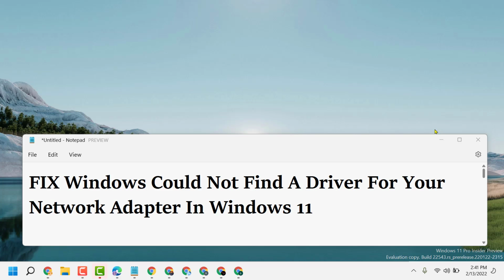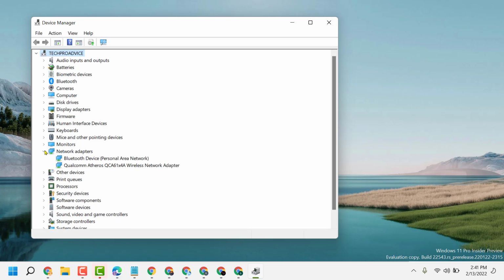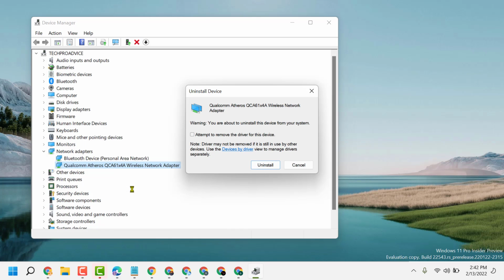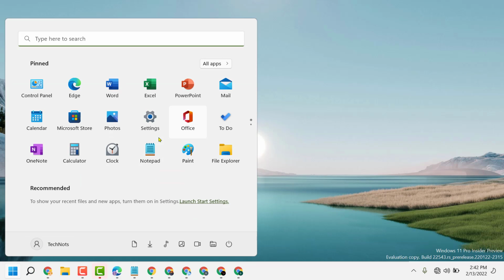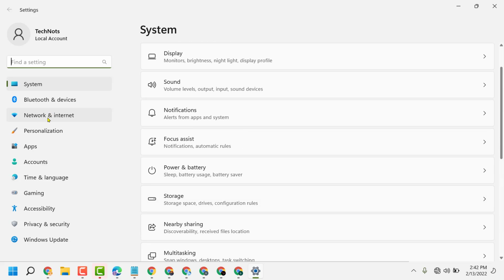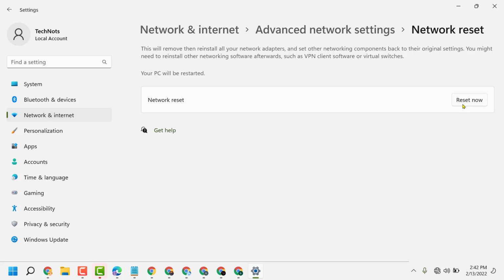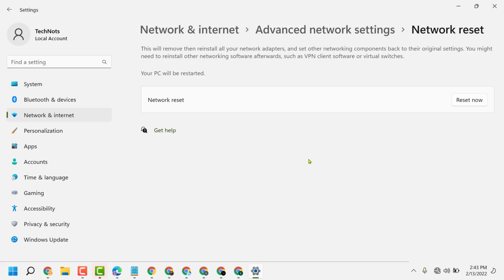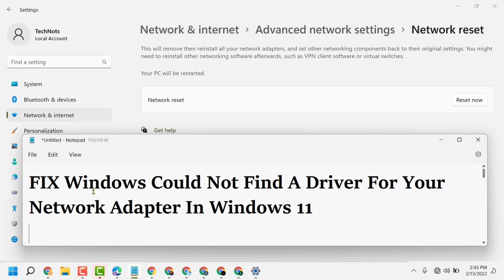Fix Windows Could Not Find a Driver for Your Network Adapter Tutorial